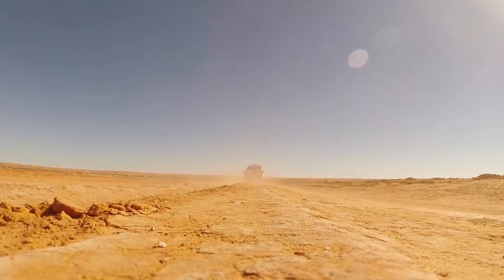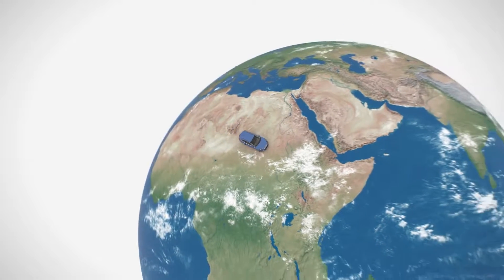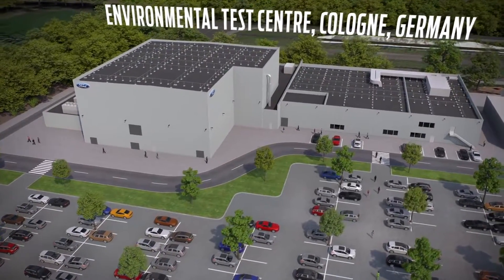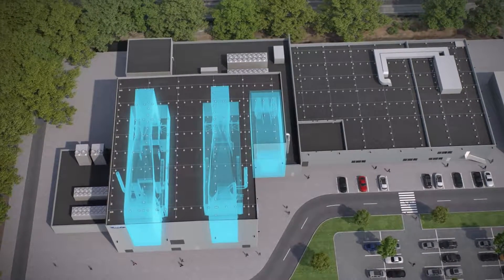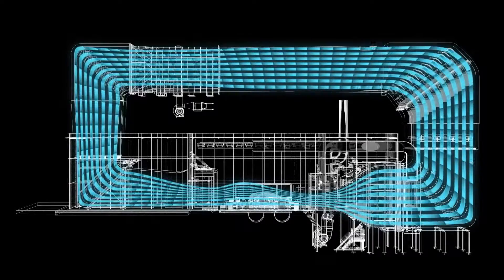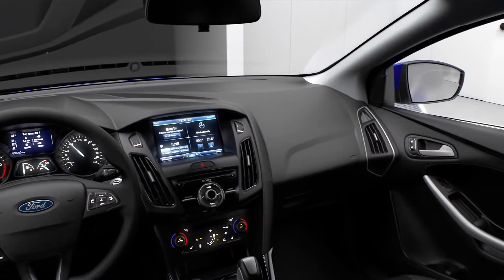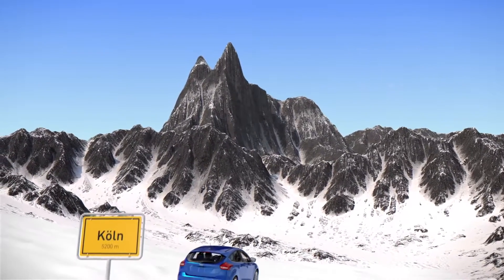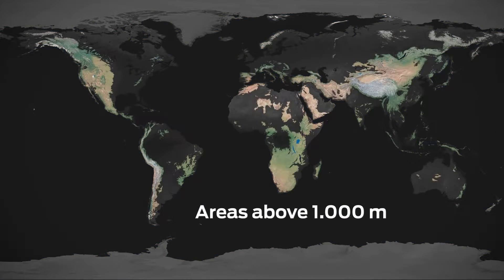Fords ‘Weather Factory’ can simulate global weather conditions